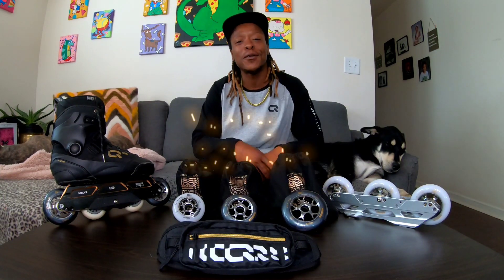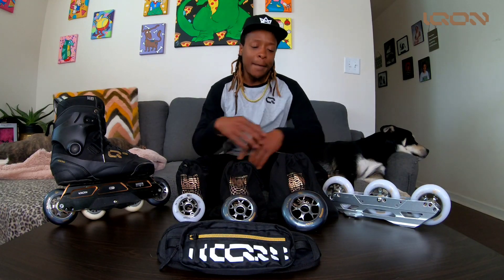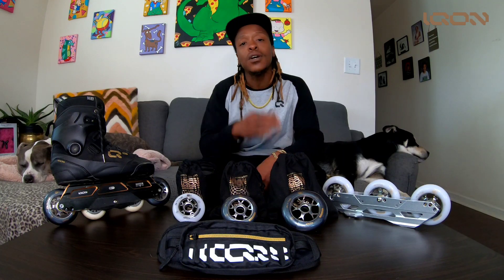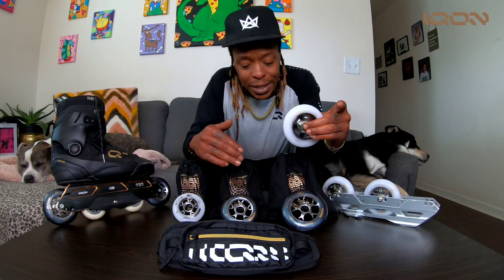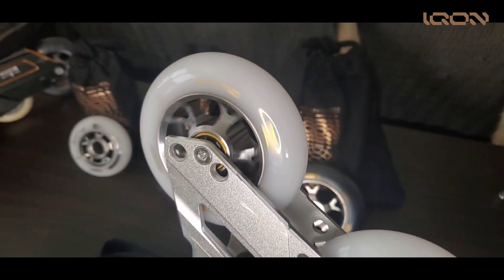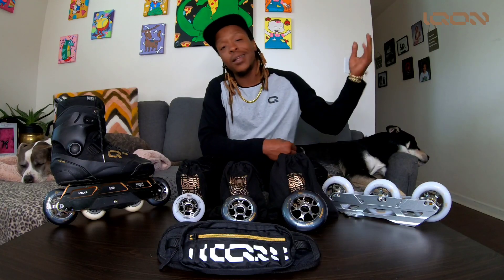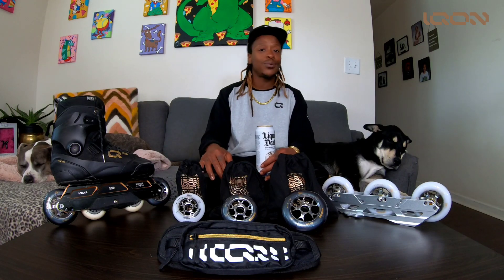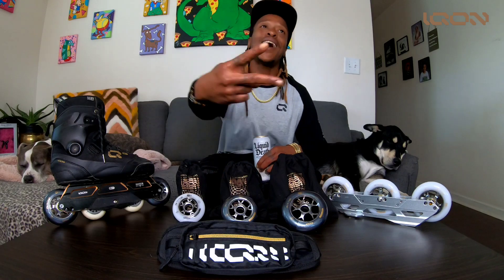IQON How To's & Know How's w/ Tre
What up world, your Friendly Neighborhood Rollerblader here with another awesome video!
Made a quick review on out NEW ALLY WHEELS. A CNC machined aluminum core and an ultra reactivate polyurethane compound makes for perfect sharp turns and comfort. Basically, an incredible rolling experience hahaha.
These come in a verity of sizes so that you can find a set that suits your style.

This is just a review video. You can purchase from the website above directly.

Cheers and happy shredding folks!!!